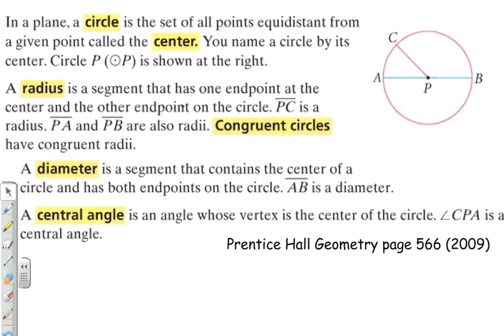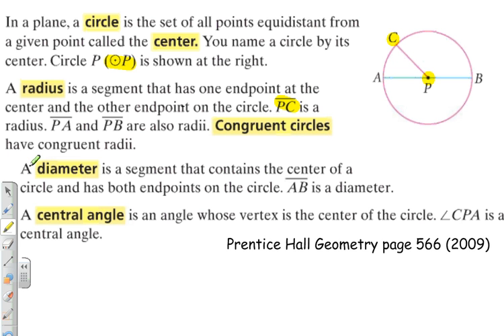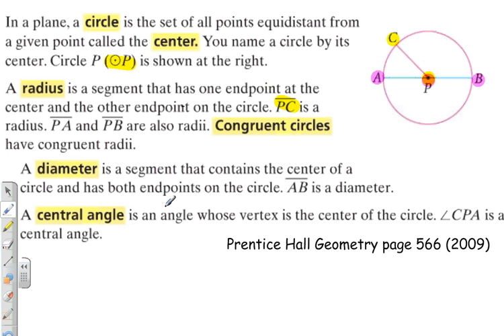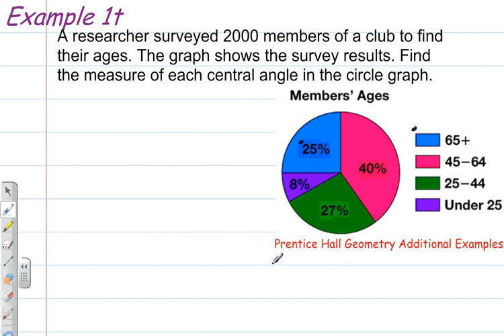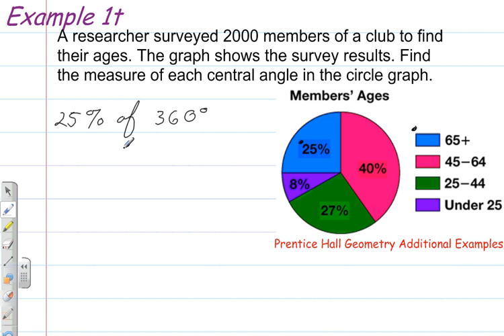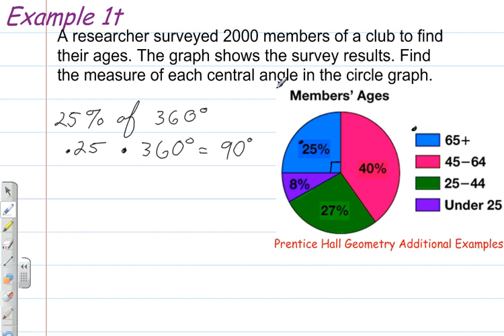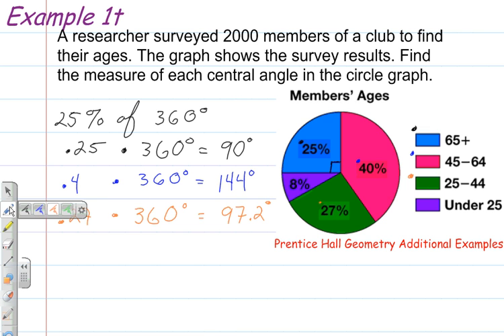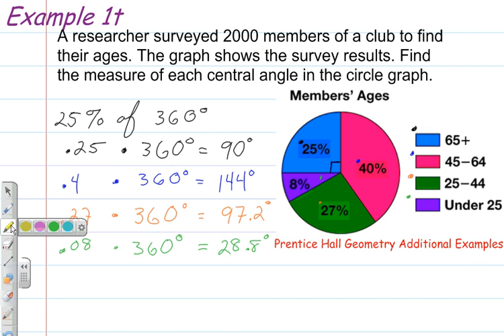Parts of a Circle and Central Angles of a Circle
This geometry video math lesson defines circle, center of a circle, radius, congruent circles, diameters, and central angles.

The example models how to find the measures of the angles of a pie chart. The percentage of each section is known. The angle measures can be found by using the basic percent formula Base times the rate equals the part.